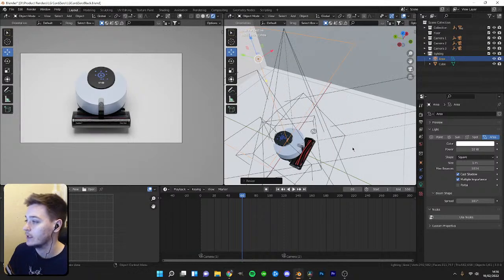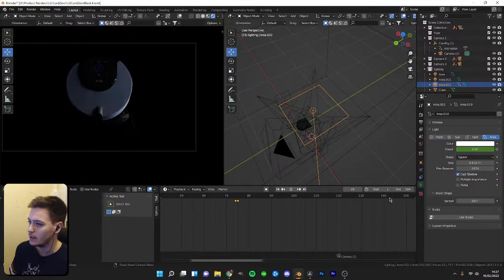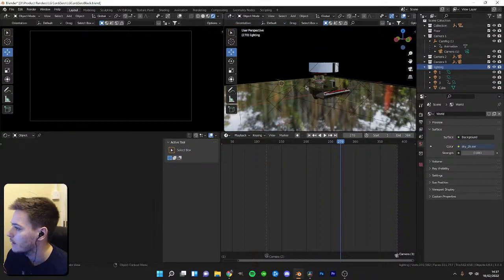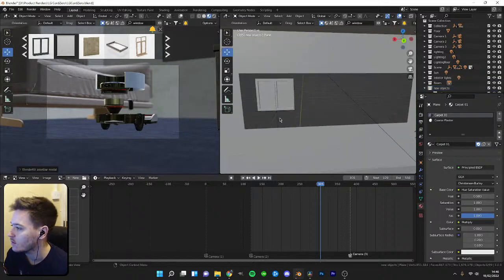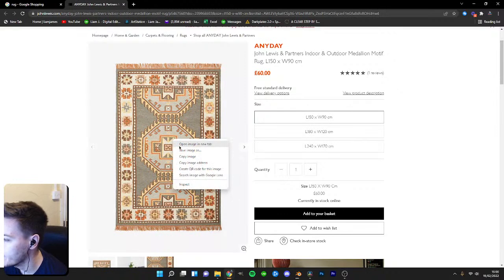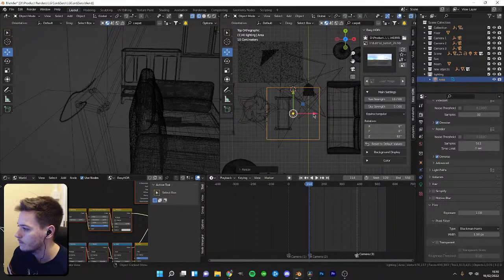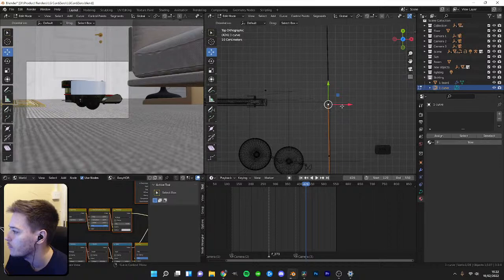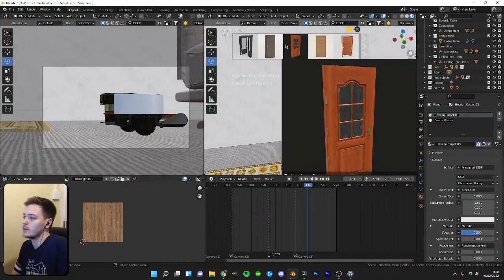Blender 3D Product Animation Cycles (LIVE) - Renderly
Any questions about my workflow dont hesitate to ask!